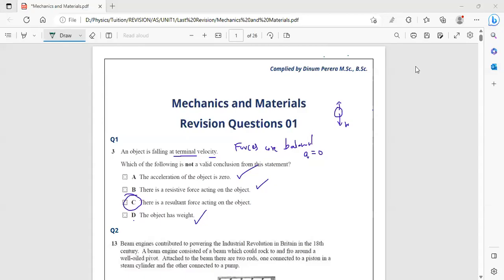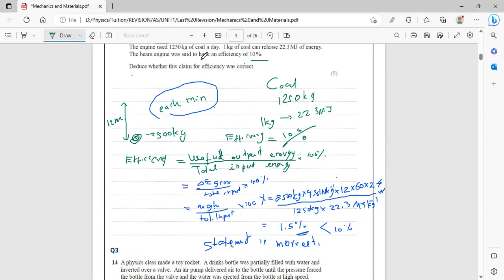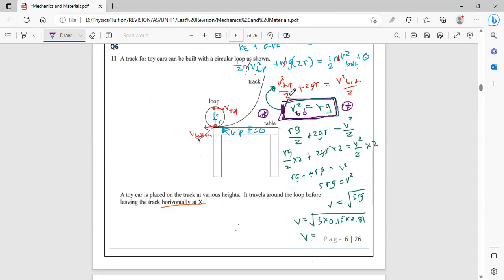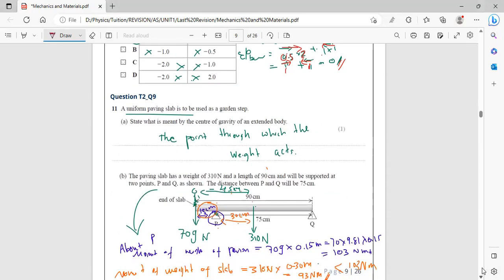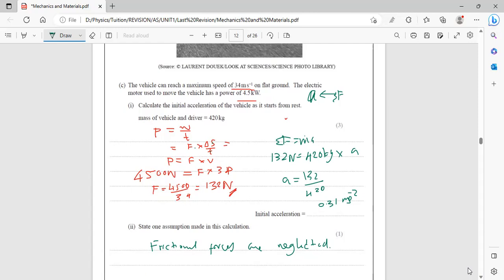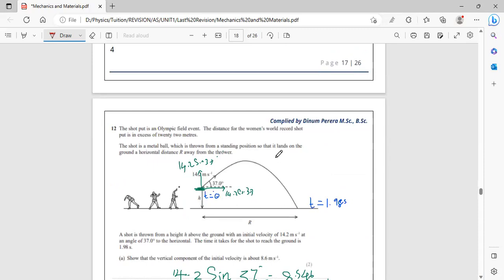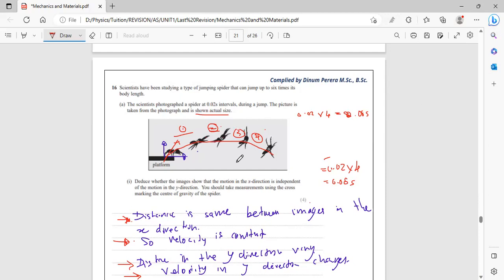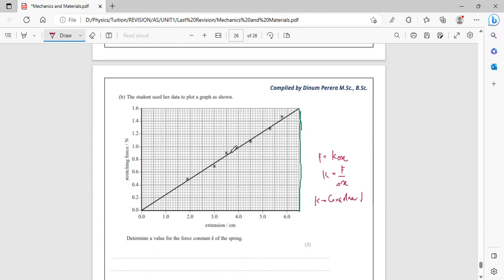TARGET QUESTIONS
Do need a help on Physics revision?
Do you need study /exam tips and techniques?